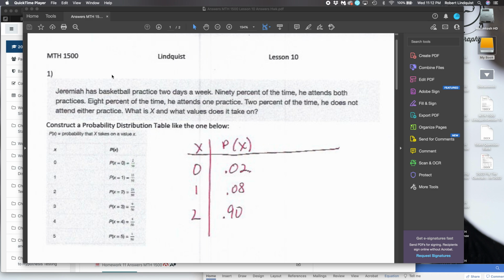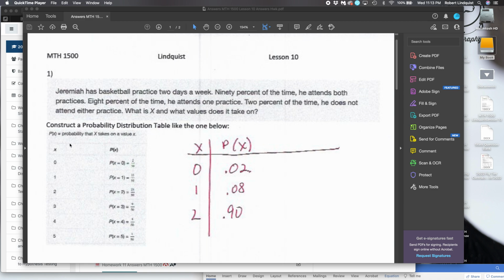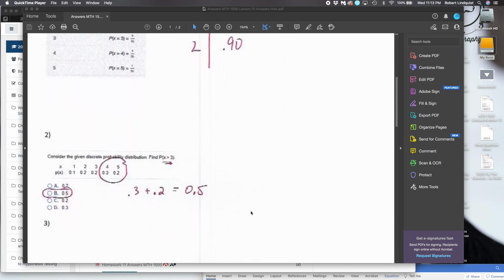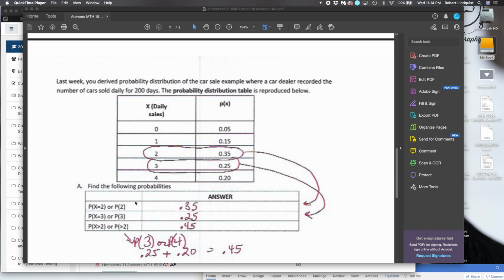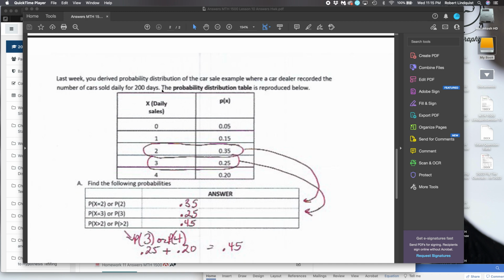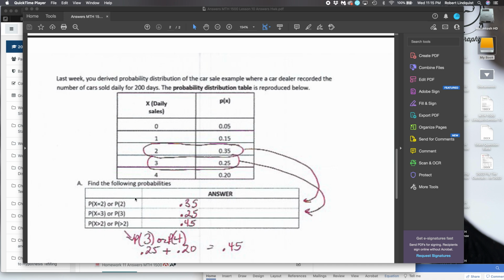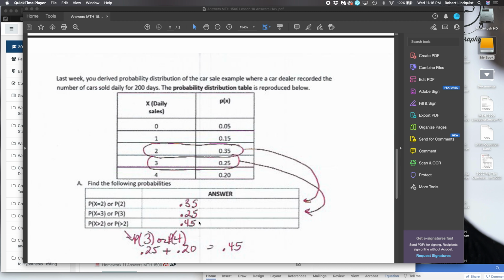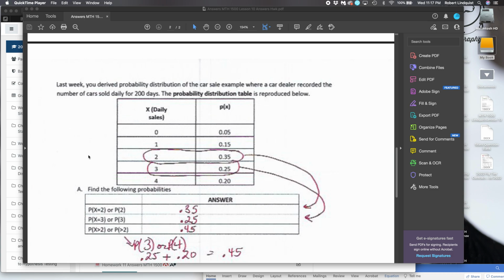Homework 10 Questions 1 through 3